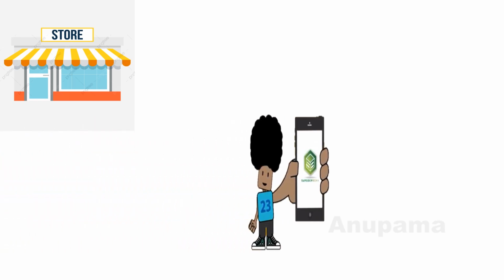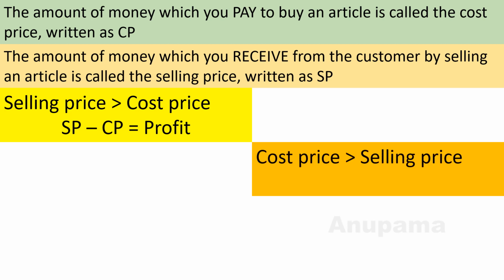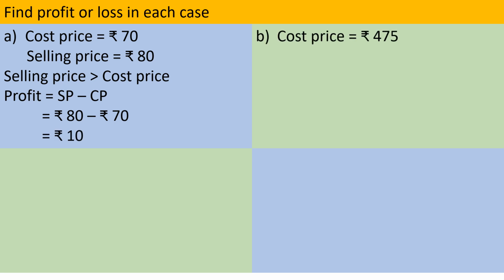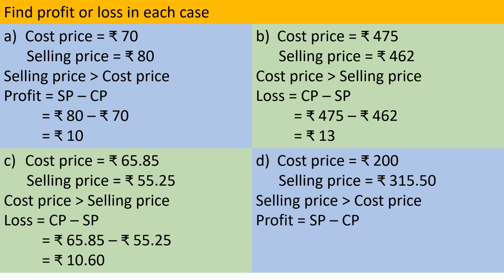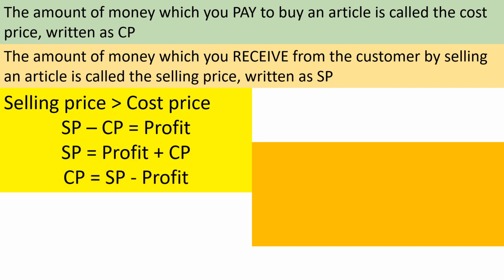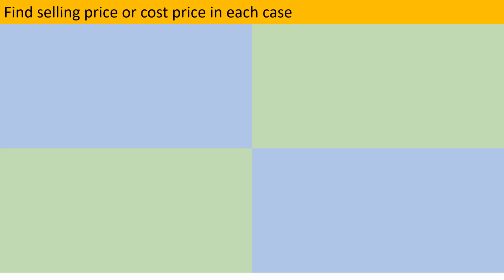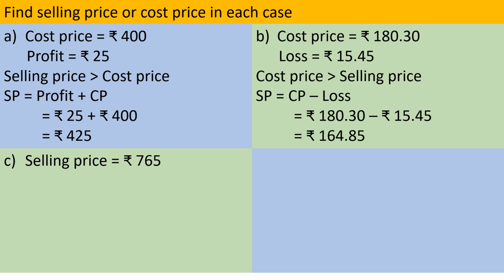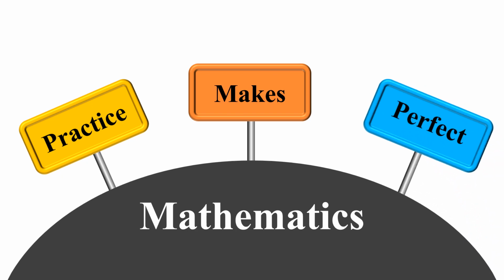Profit or loss